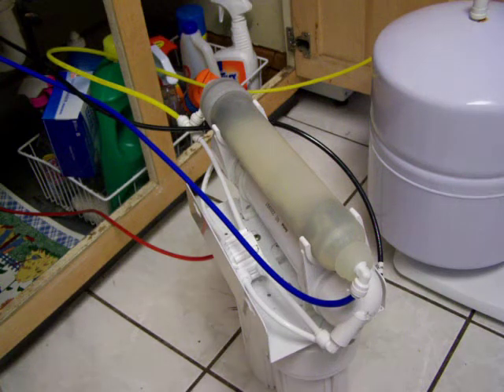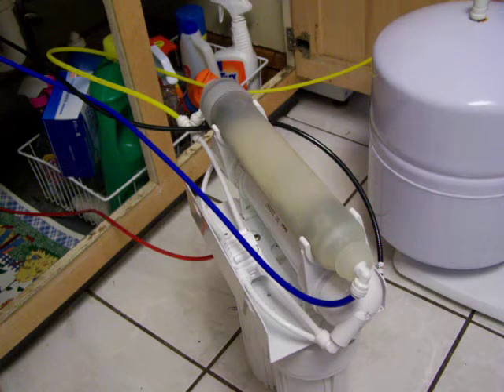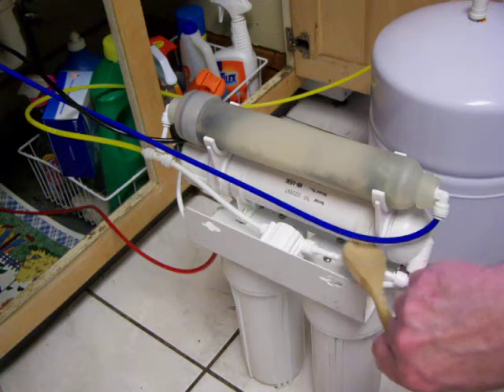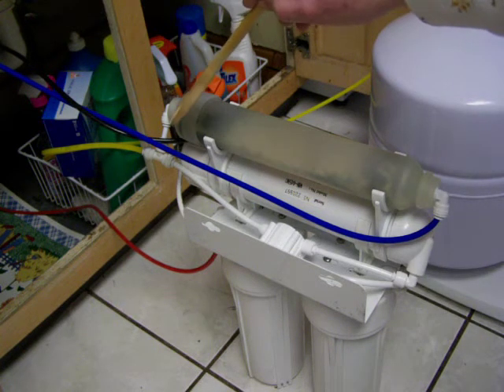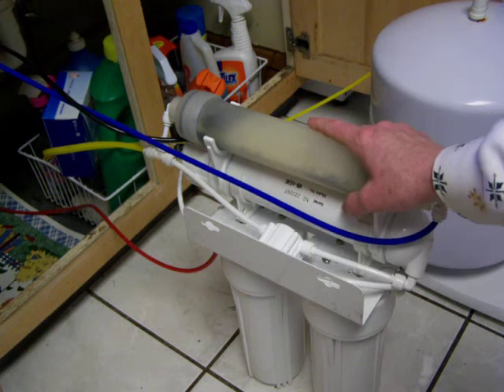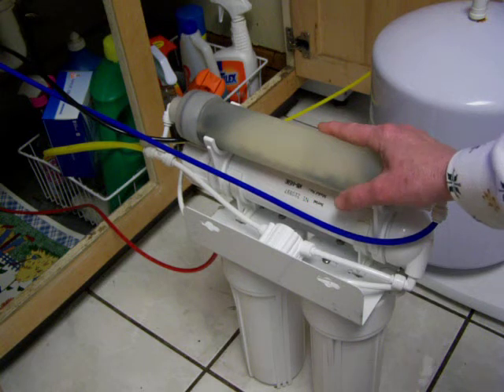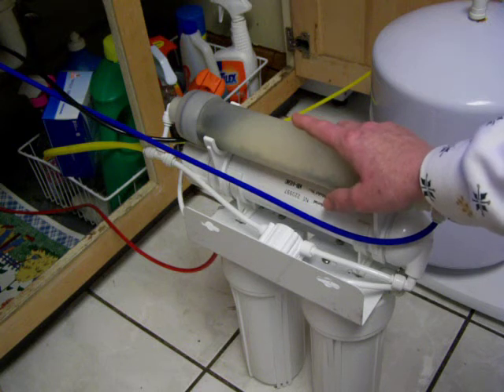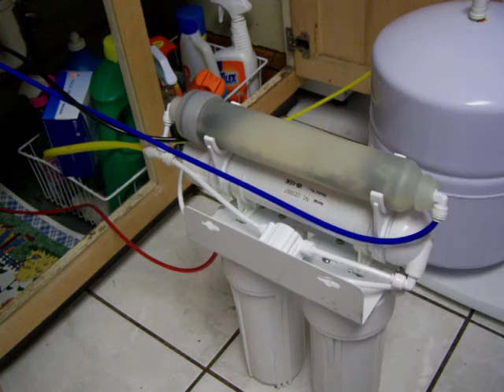Using an RO With Your Water Ionizer 2 of 4